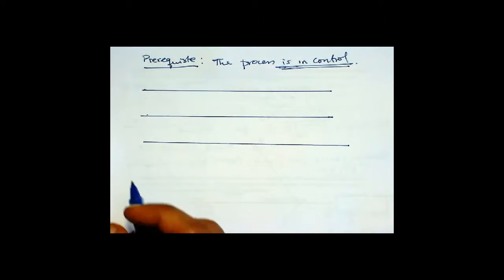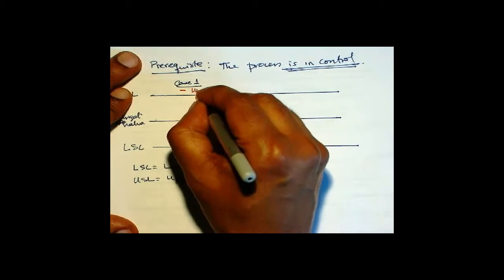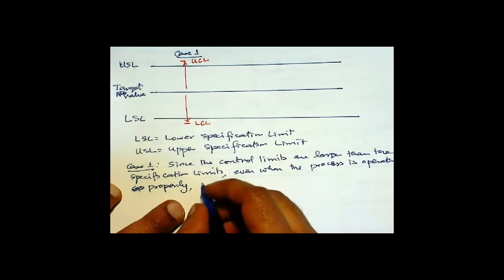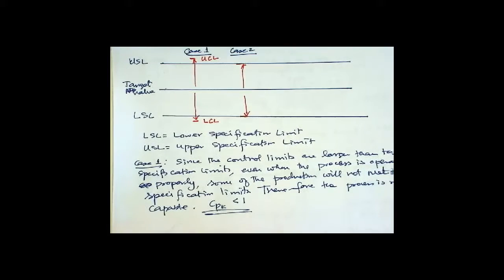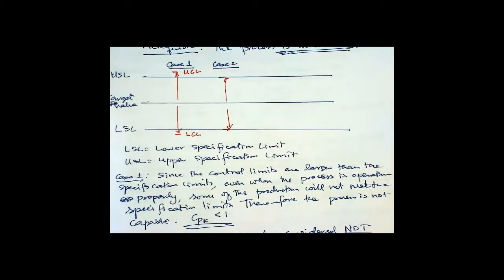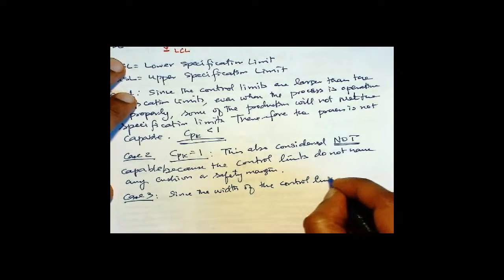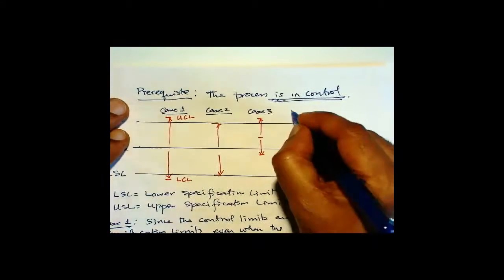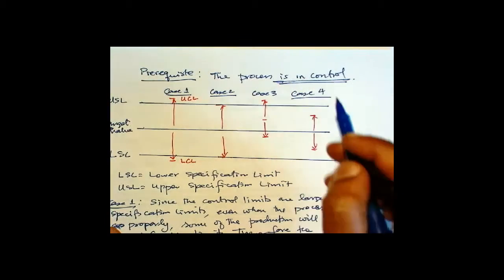Ch06S 3110 09 Capability 2